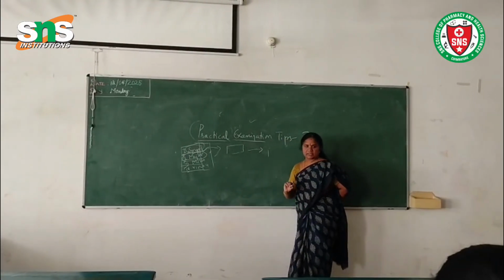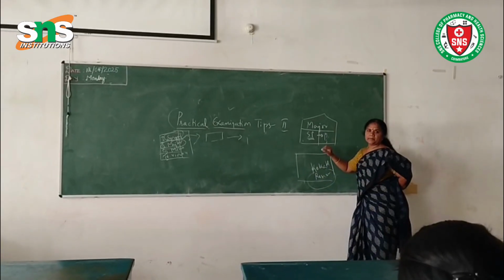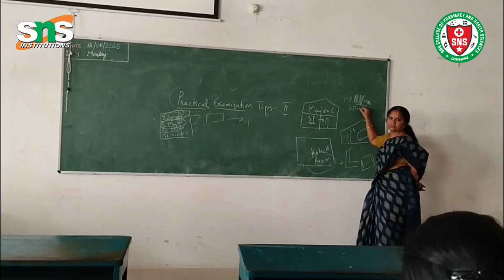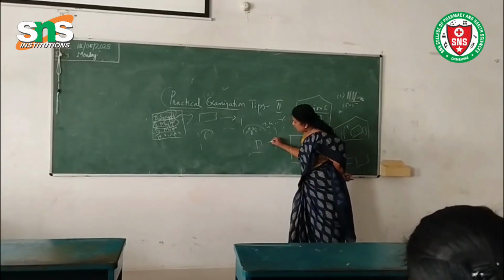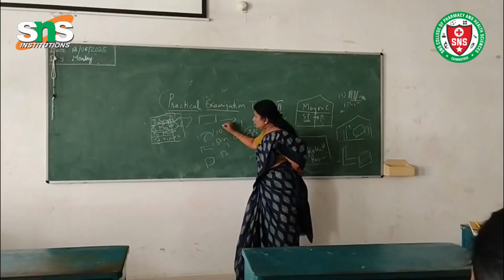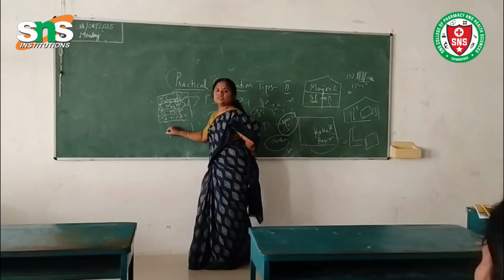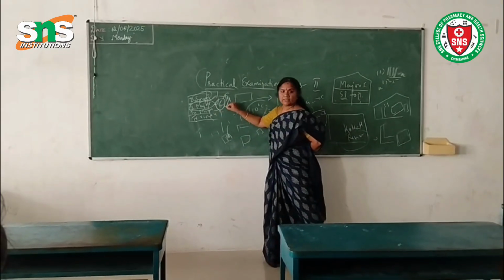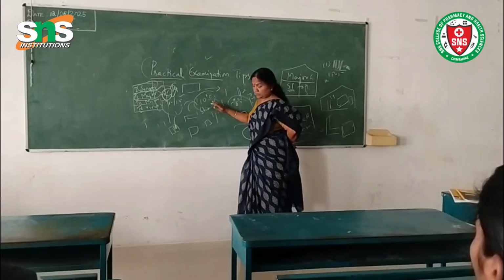PHARMACY PRACTICAL EXAMINATION TIPS -II LECTURE VIDEO/MEDICINAL CHEMISTRY III /SNSINSTITUTIONS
The tips given in the video will help the pharmacy students to know the importance of doing the practical in a professional way and to secure good marks.